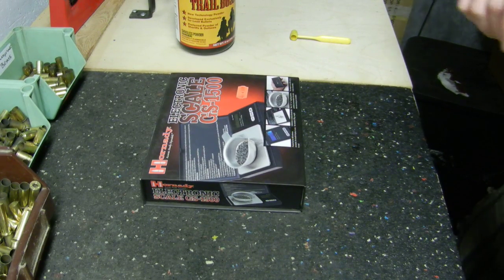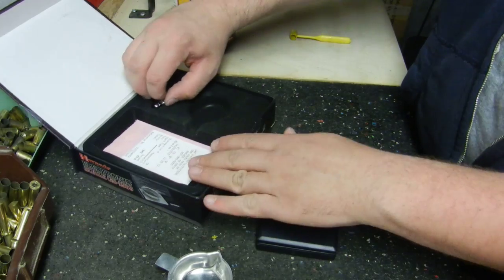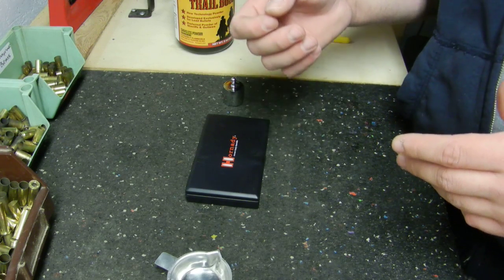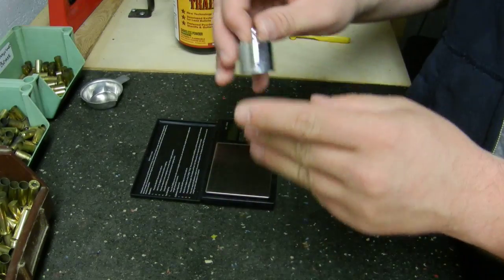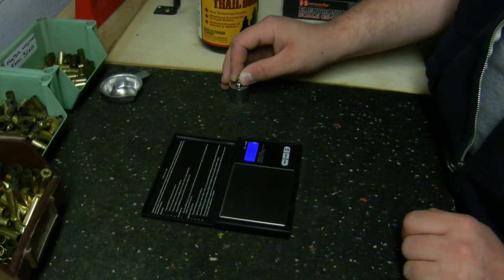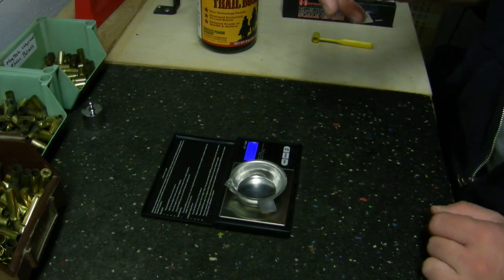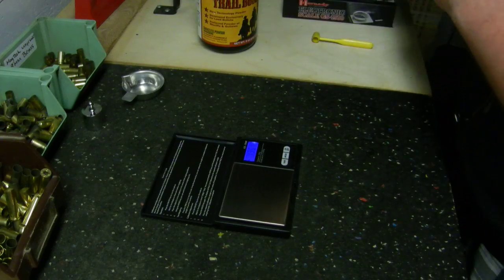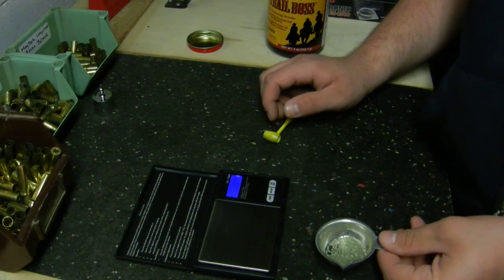How To Properly Calibrate & Use a Digital Scale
This is a short video showing how you set up, calibrate, and use a digital scale to measure out powder charges.  I use a Hornady GS-1500 Digital Scale.